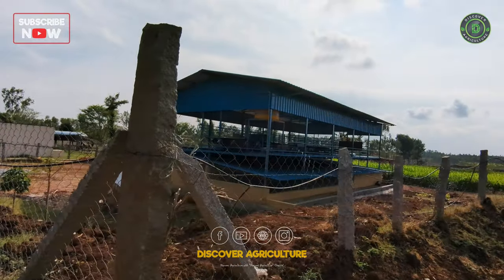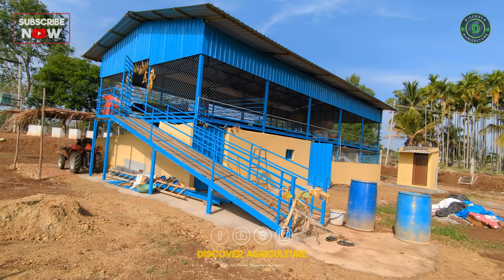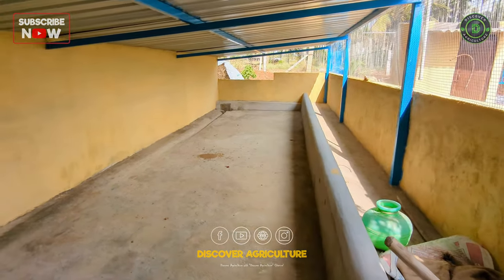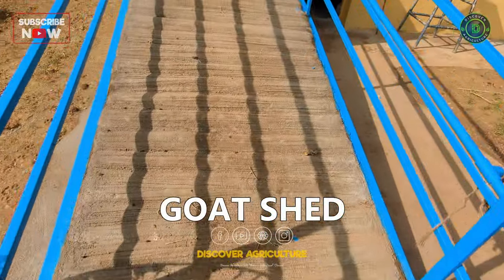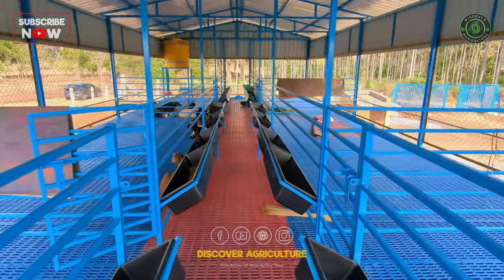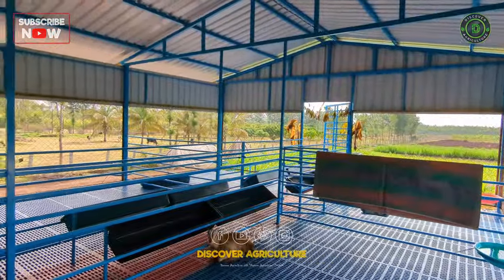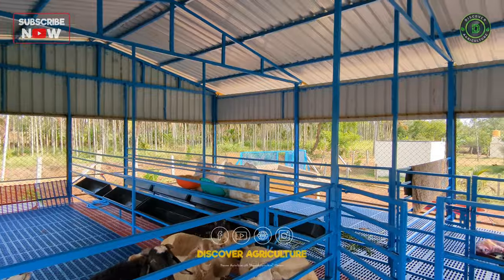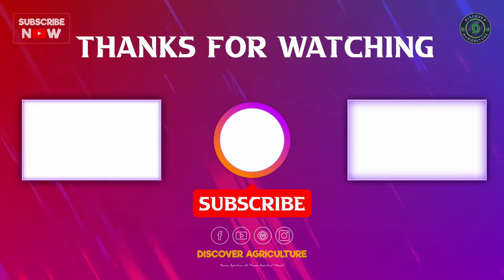Integrated Goat and Dairy Farm Shed | Integrated Cow and Goat Farming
In this video, we'll take a closer look at the shed idea for a farm that can accommodate both Goat and Dairy farming. Integrated goat and dairy farming is a profitable and sustainable farming practice. By constructing a shed with proper specifications, you can accommodate both goats and cows on the same farm. This shed has a capacity of 150 to 160 goats, and can also accommodate around 6 cows. The shed is 23 feet wide and 53 feet long, with a ground height of 8 feet and a 3 feet slope. The cows are reared on the ground floor, while the goats are reared on the first floor on a plastic slatted floor.

Chapters:
0:00 preview - integrated goat and dairy farming
0:10 intro
0:23 goat and dairy farming
1:11 cow shed
2:33 goat shed
2:59 ventilation
3:24 conclusion - integrated goat and dairy farming
4:41 outro